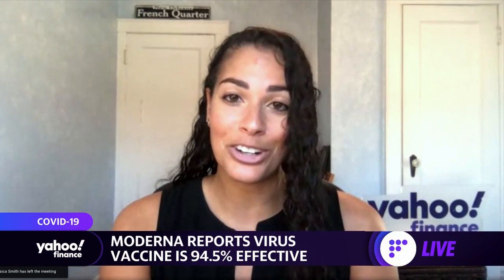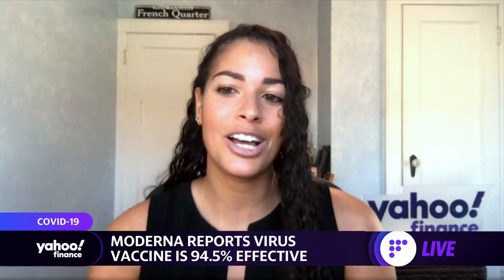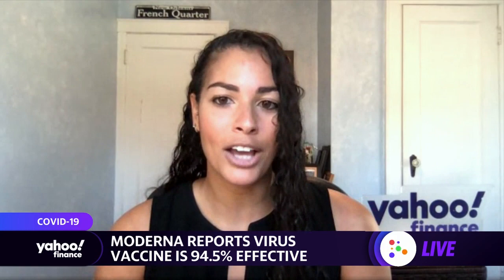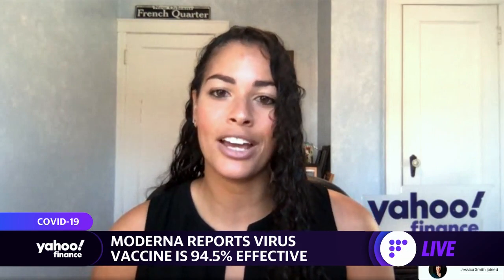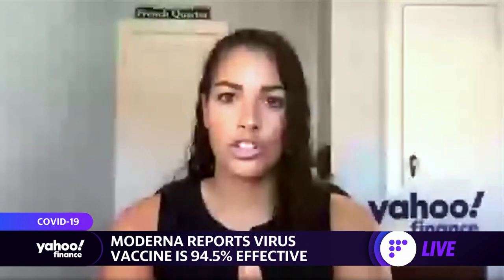Coronavirus vaccine: How RNA vaccines work and what it means for the future of vaccine development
Ginkgo Bioworks CEO and Co-founder Dr. Jason Kelly explains how RNA vaccines work, the future of vaccine development, vaccine distribution.